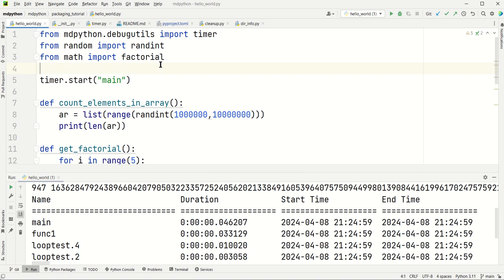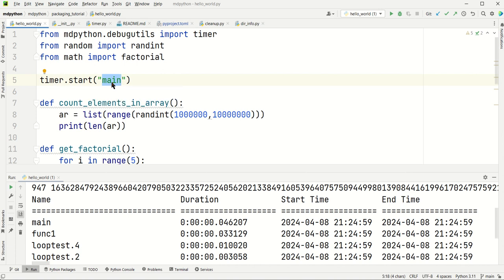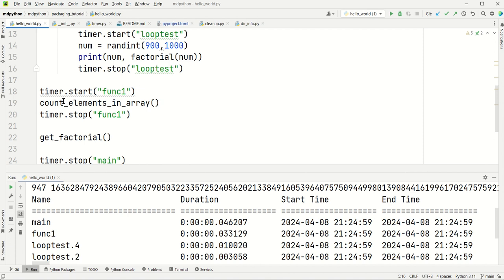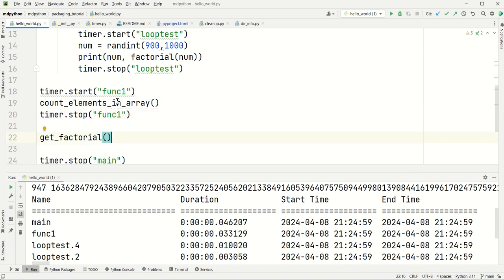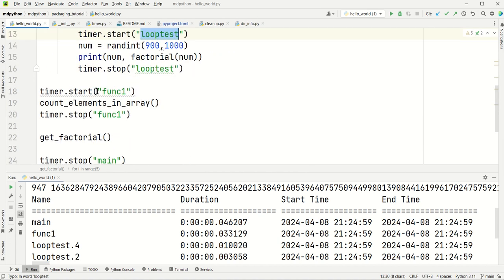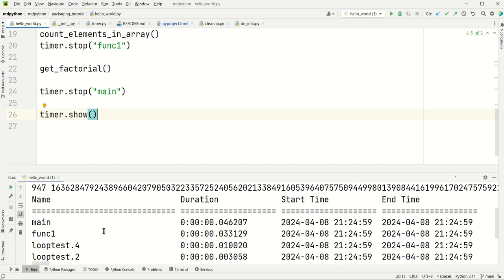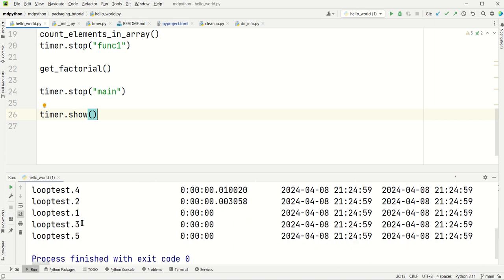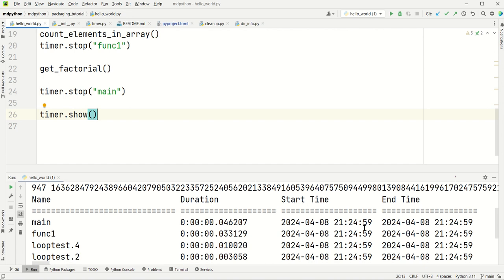Getting execution times using mdpython library timer